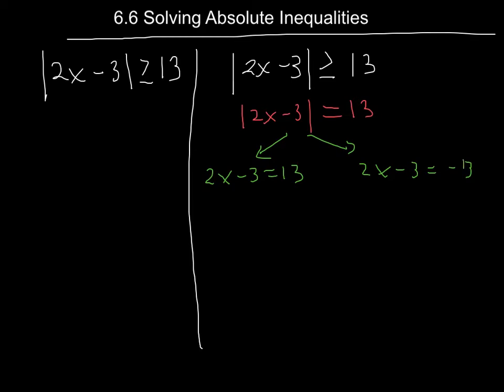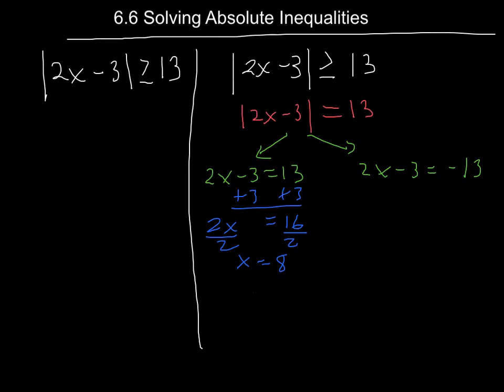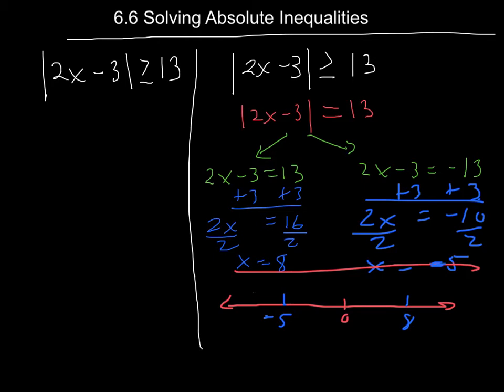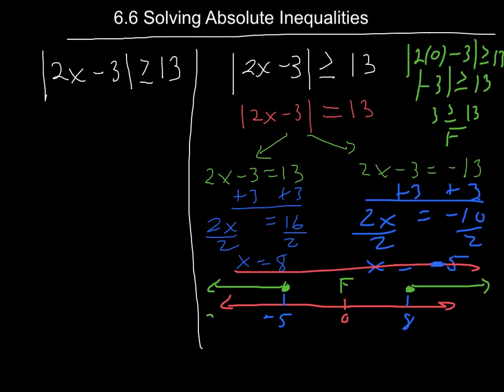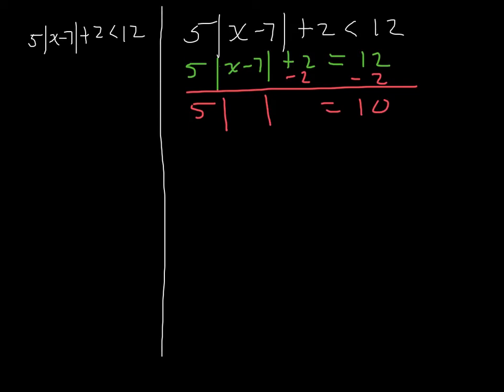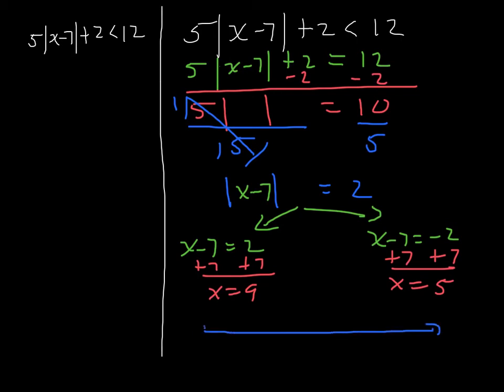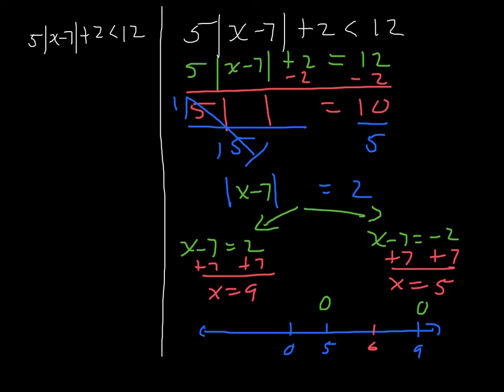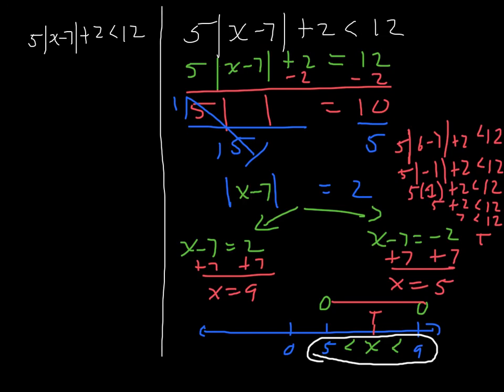6.6 Solving Absolute Inequalities